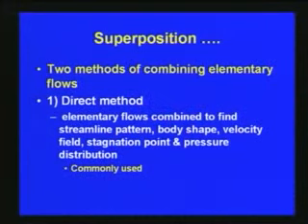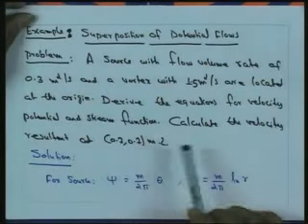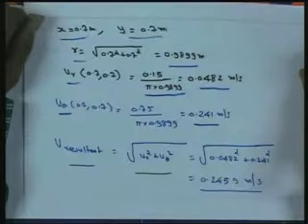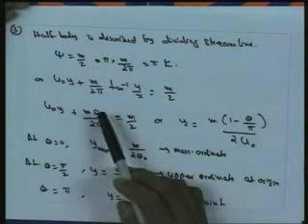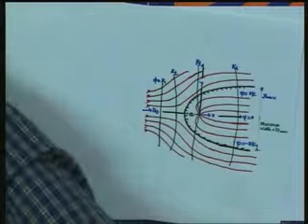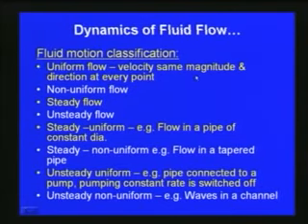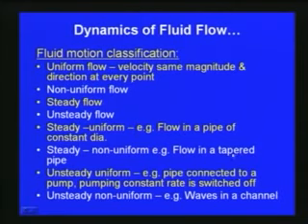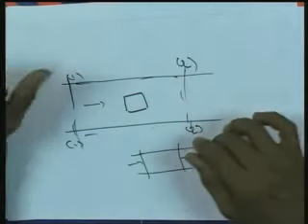Lec-11 Kinematics and Dynamics of Fluid Flow